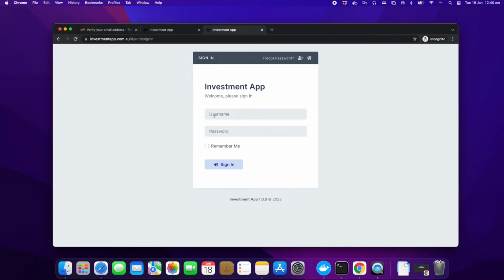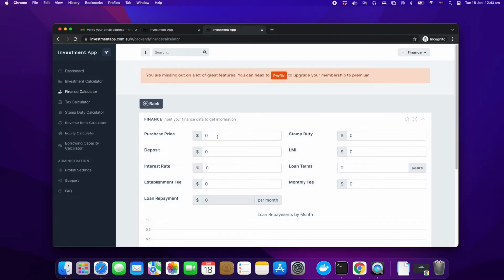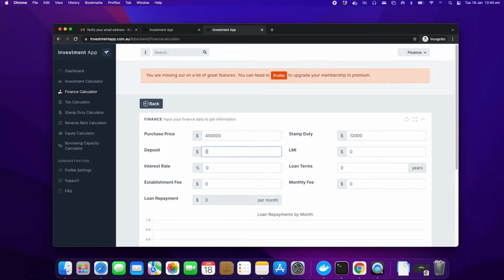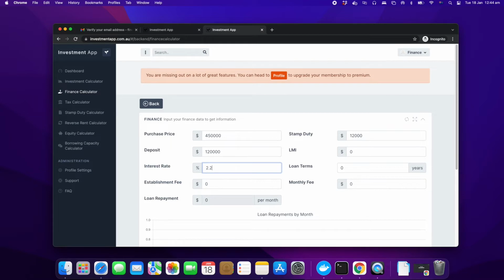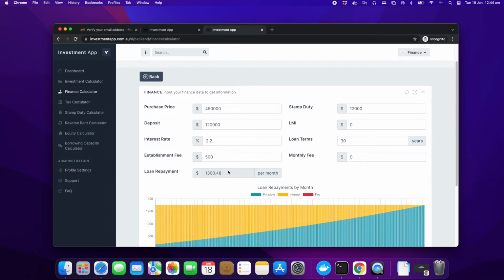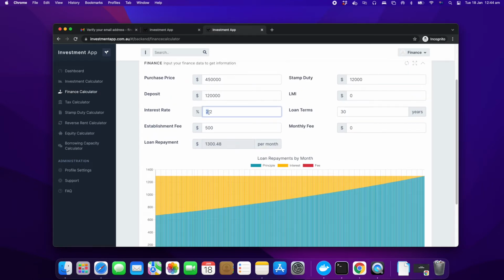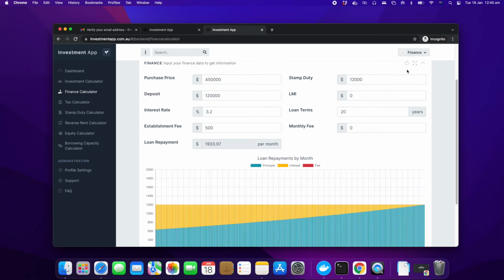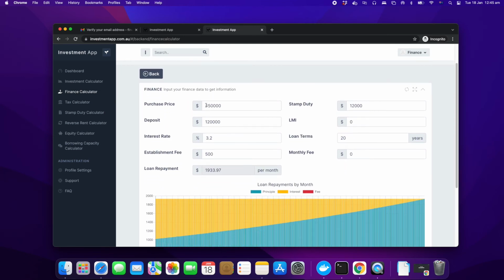Mortgage Calculator Tutorial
Can you afford a finance, mortgage or loan? How to calculate mortgage repayments? How to reduce your mortgage repayments? How much interest are you paying for your loan?

This calculator shows you how to calculate the mortgage or loan repayments. Simply put the amount of money you want to borrow and the finance details and get the details of repayments.

Visit investmentapp.com.au to get insights about property investments, finance, mortgage, tax returns and other investment concerns.